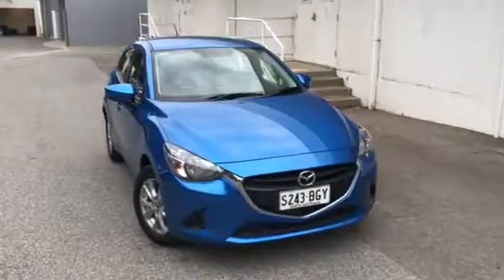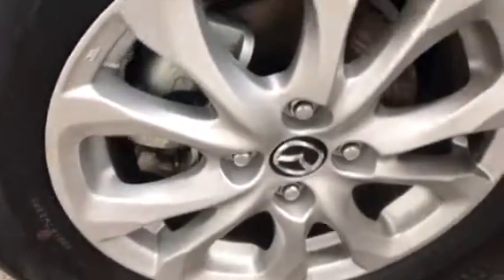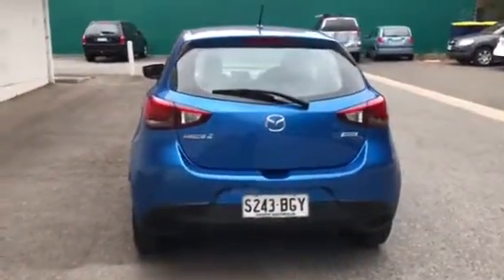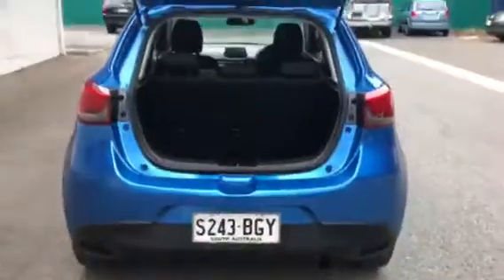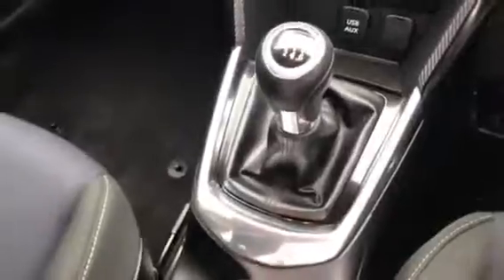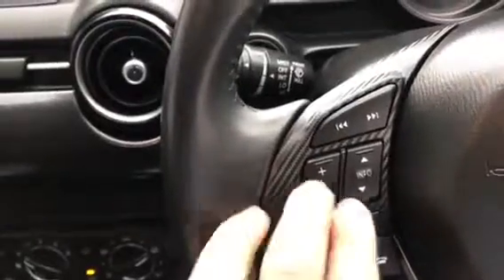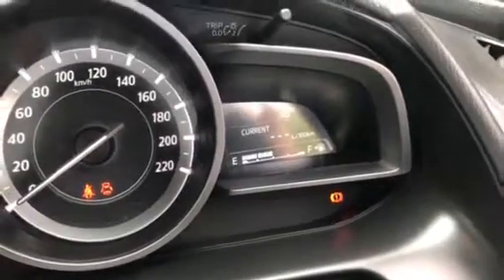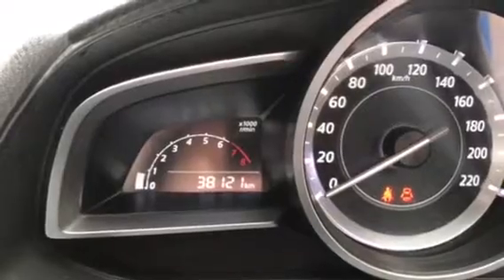Scott -Mazda 2 MAXX